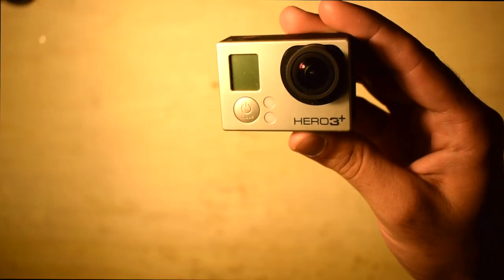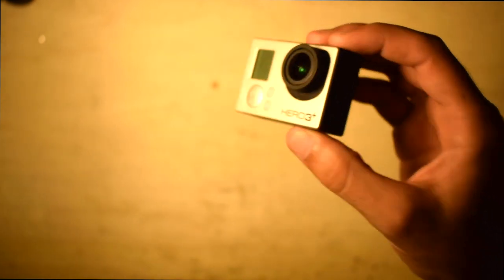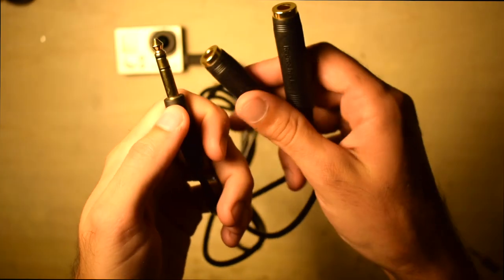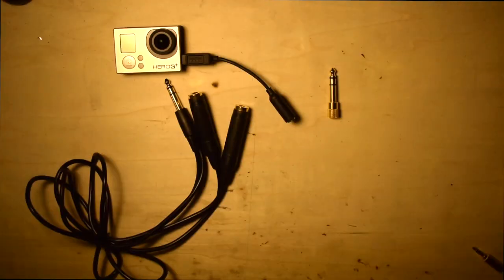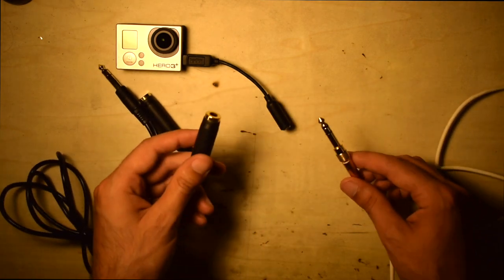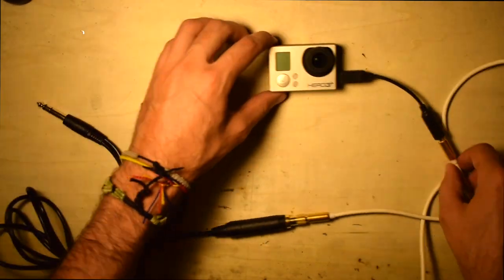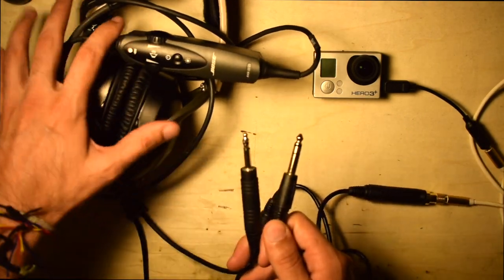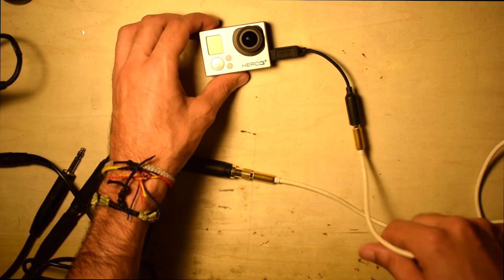EASIEST Way to Record Cockpit Audio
How to record audio in the cockpit. FloridaFlying shows you the absolute easiest way to record quality audio in your aircraft. No post audio syncing required! Record straight to any camera!

1/4 inch splitter
1/8 inch to 1/4 inch converter
Aux Cable
Gopro Mic Converter